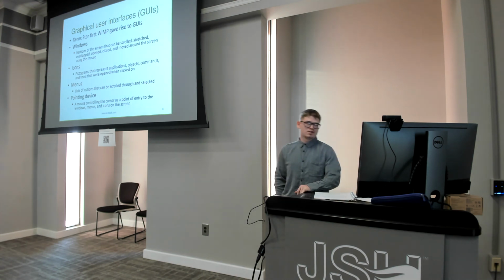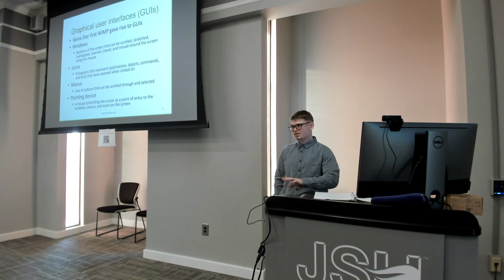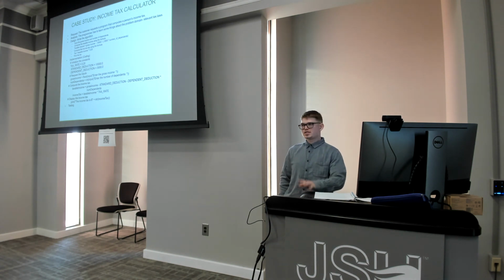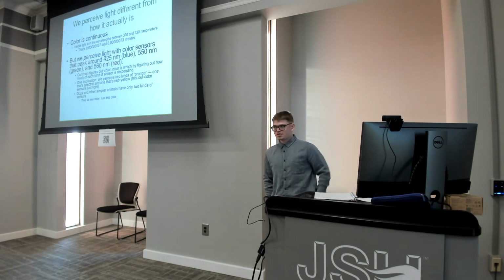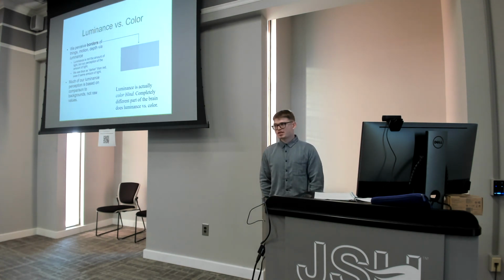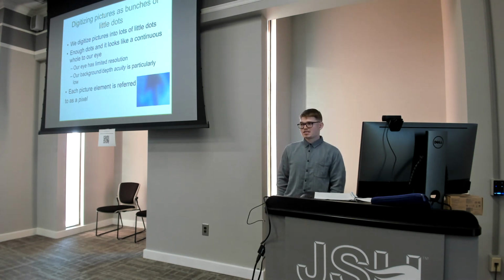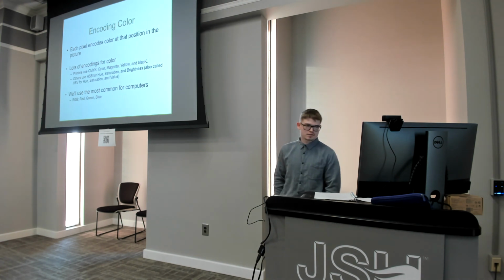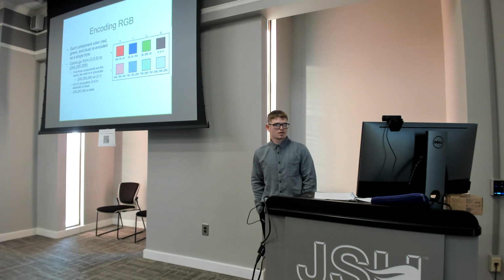Image Processing in Python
Presenter: Matthew Glavosek
Mentor: Monica Trifas